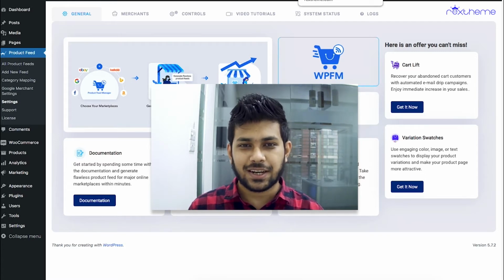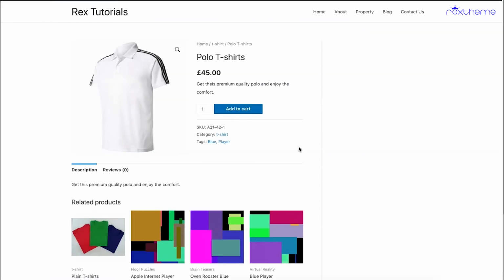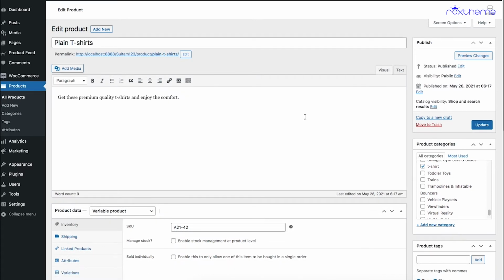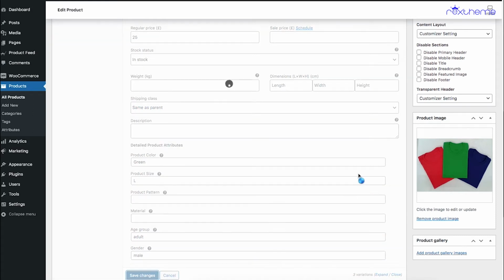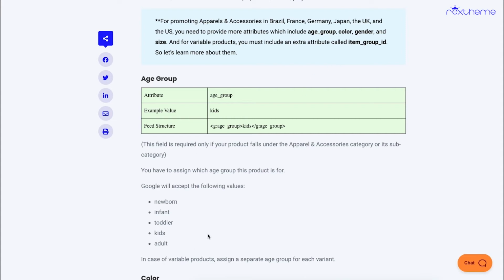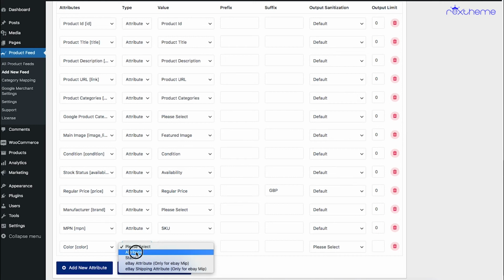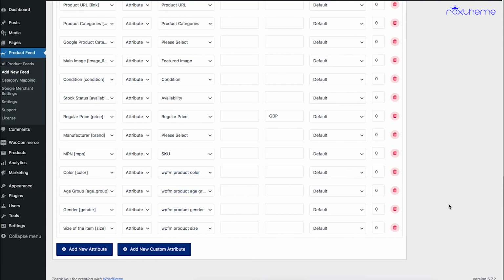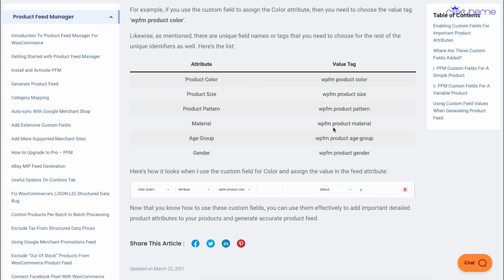How To Use PFM Custom Fields For Important Product Attributes - Color, Size, Age Group, & Gender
Generate Product Feed of your WooCommerce store and use it to promote products on large marketplaces easily, using Product Feed Manager for WooCommerce.

In this video, you will learn how to use the PFM custom fields to add important product attributes to your products such as color, age group, gender, and size.

Most marketplaces, such as Google Shopping, require you to submit certain attributes such as color, age group, gender, and size, for successful listing when you sell clothing or accessories products. But WooCommerce doesn't have default fields within product data to add these values.

Hence, you can use these exclusive custom fields from PFM to add these important detailed attributes to your products and use them when generating accurate product feed for your desired marketplace.